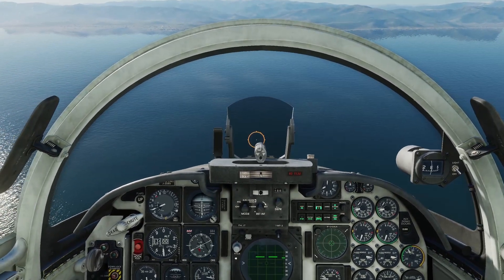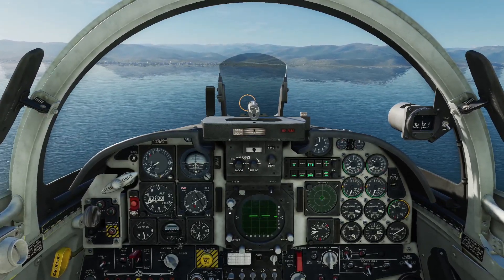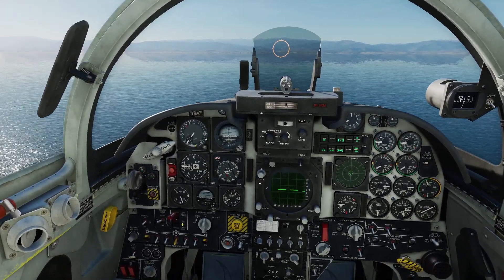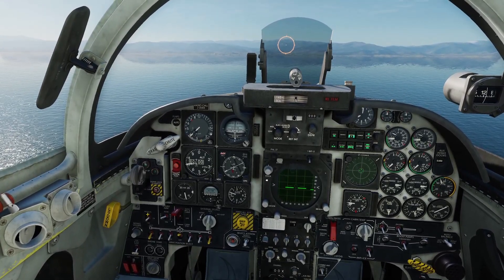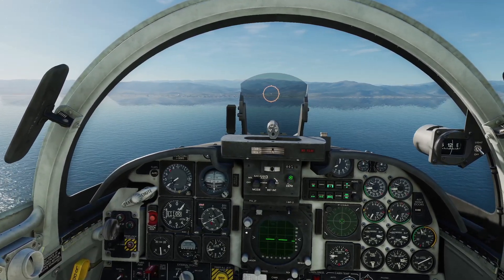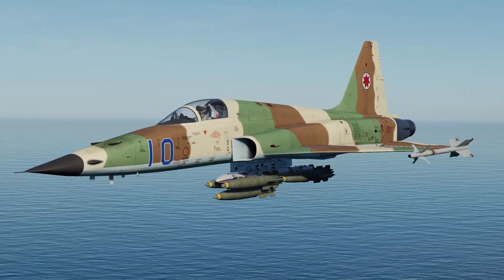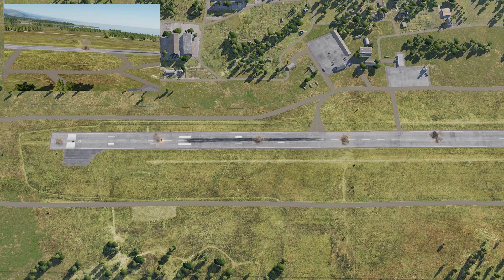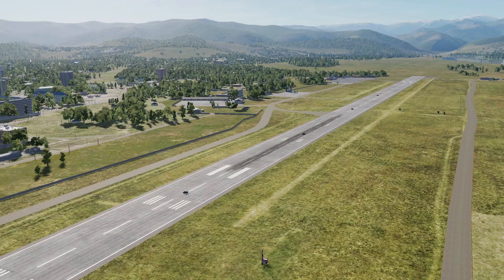DCS WORLD | F-5E Low level bombing tutorial.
In this DCS World tutorial, I demonstrate how to conduct a low level bombing run in the F-5E Tiger. This DCS tutorial is designed to help you get more bombs on target with an older generation aircraft.